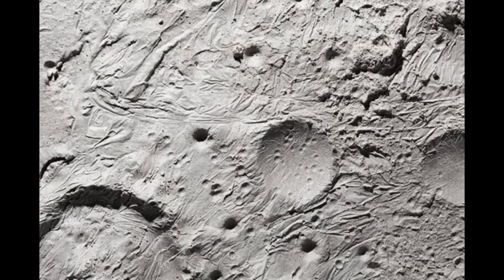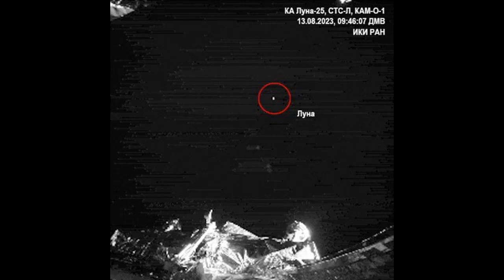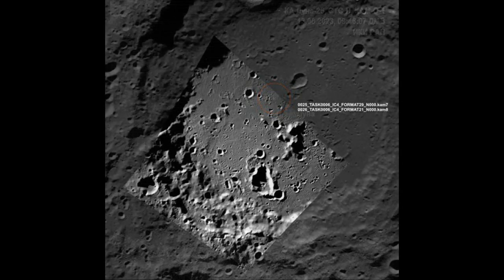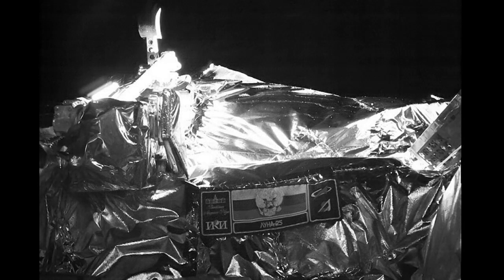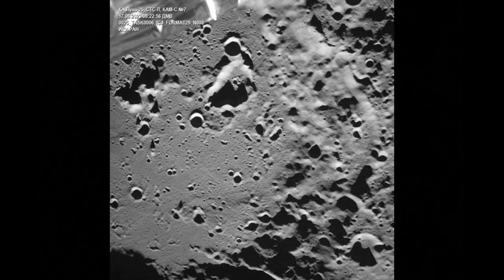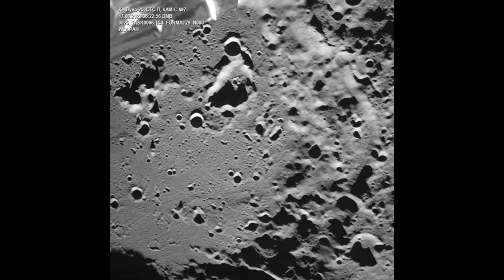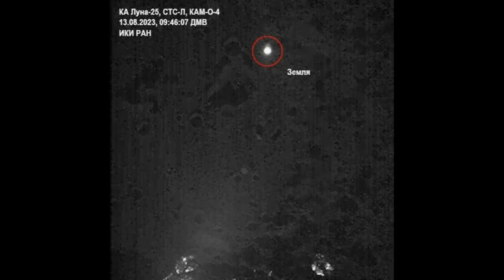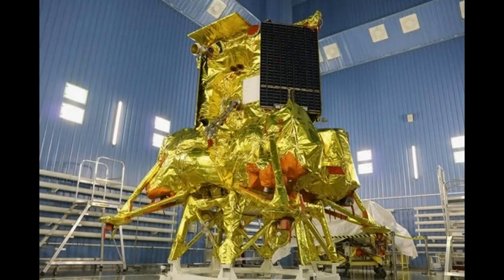MYSTERIOUS PHOTOS FROM THE CRASHED RUSSIAN LUNAR LANDER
...Luna-25" before the crash managed to transmit mysterious photos to Earth. Photos taken by Luna-25 before its destruction show a strange phenomenon...